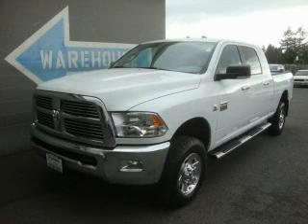2010 Dodge Ram Enumclaw WA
Year: 2010
 Make: Dodge
 Model: Ram
 Engine: 6.7L TURBO DIESEL
 Trans.: Automatic
 Exterior: Bright White
 Miles: 25
 Interior: Slate

 2010 Dodge Ram Enumclaw WA